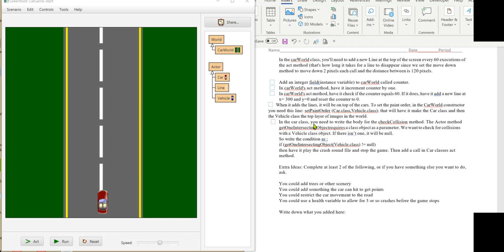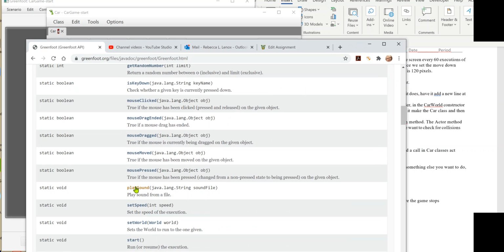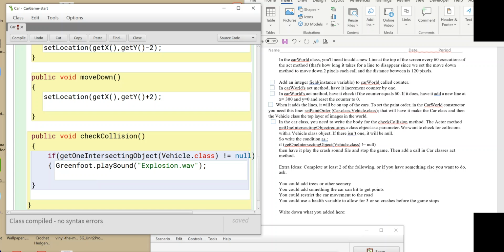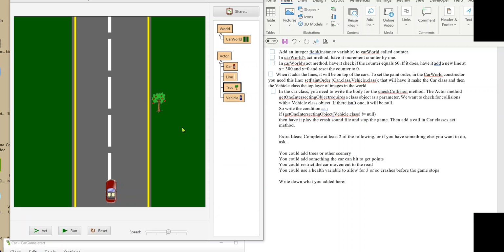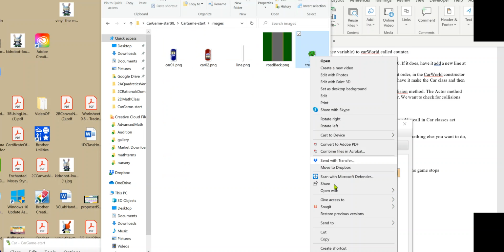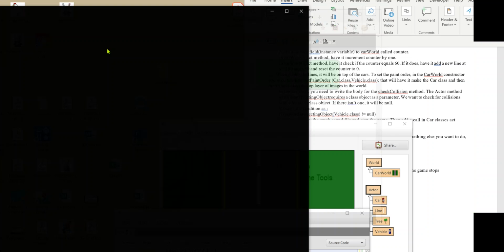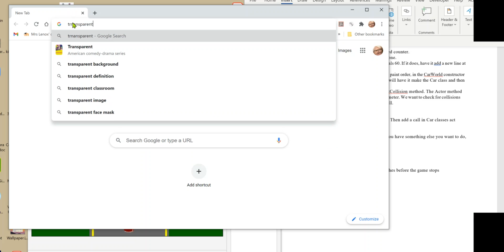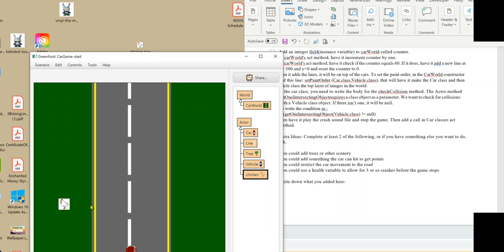CarGamePart3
Collision Method and thoughts about extras